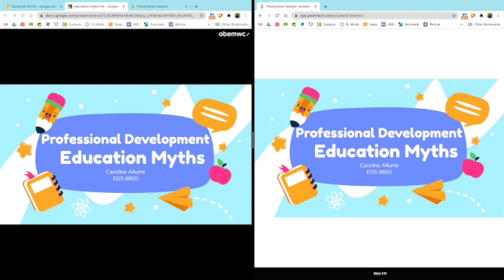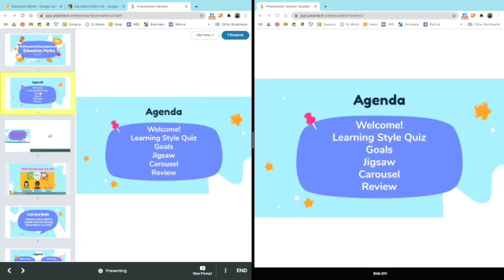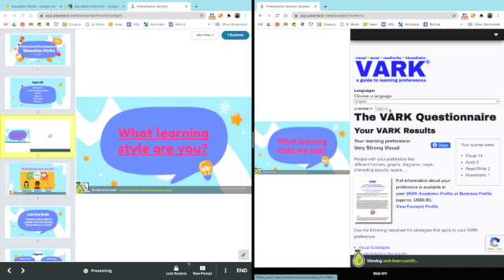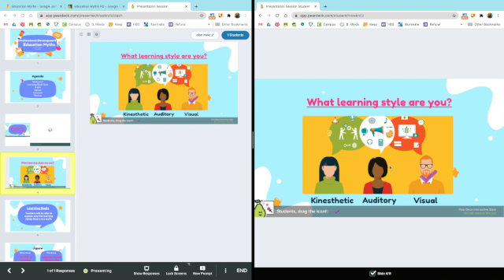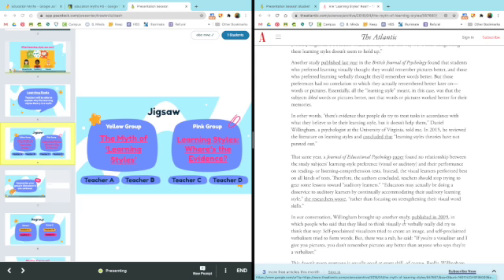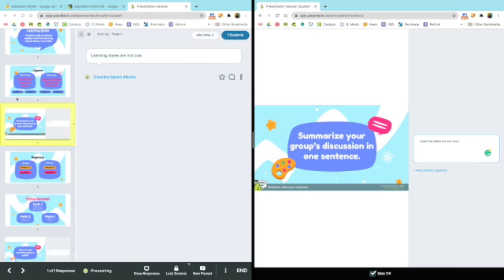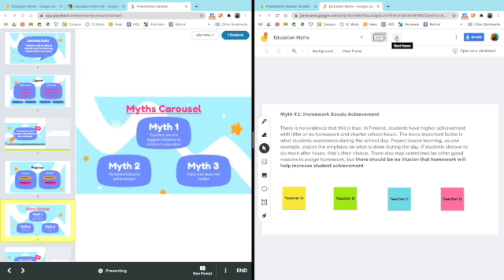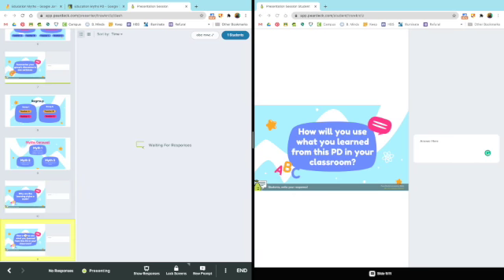Allums EDS 8800 PD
EDS 8800 PD